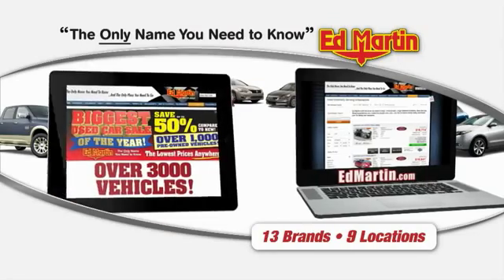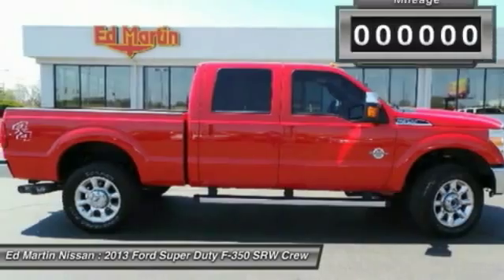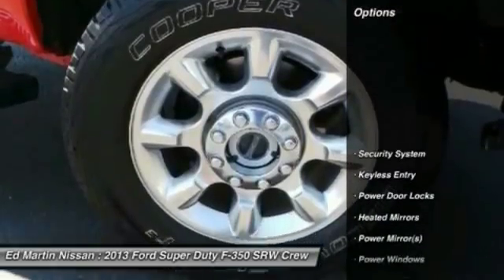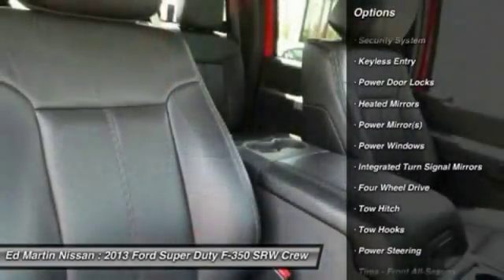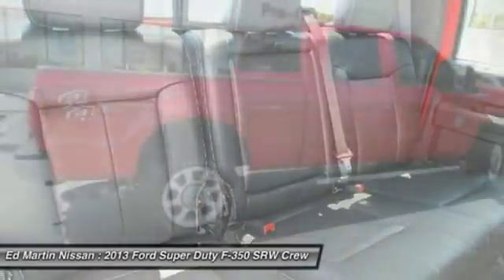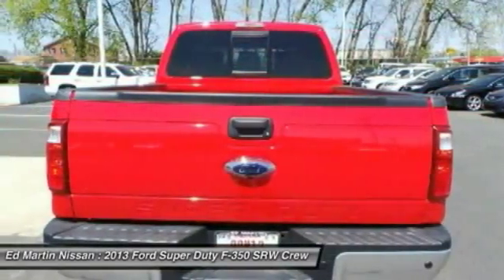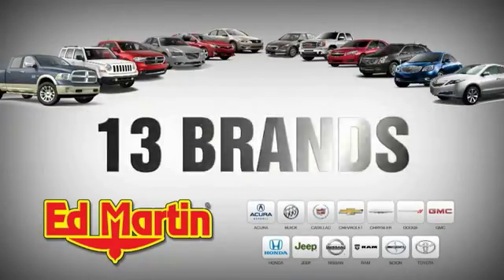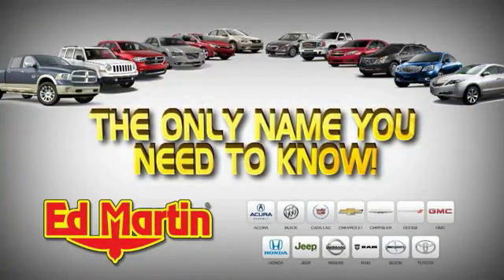2013 FORD SUPER DUTY F-350 SRW Indianapolis, IN 1P6295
2013 FORD SUPER DUTY F-350 SRW Indianapolis, IN
Stock# 1P6295

ONE OWNER!, BALANCE OF FACTORY WARRANTY., GREAT VEHICLE HISTORY!, And FULLY SERVICED AND READY TO GO!. Remote Start System. Be the talk of the town when you roll down the street in this wonderful 2013 Ford F-350SD. This terrific Ford is one of the most sought after used vehicles on the market because it NEVER lets owners down.